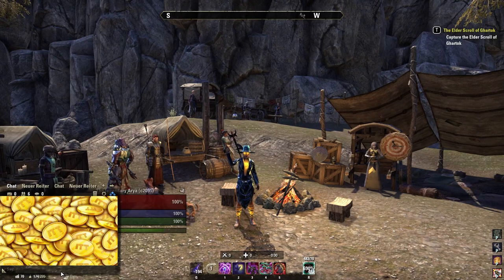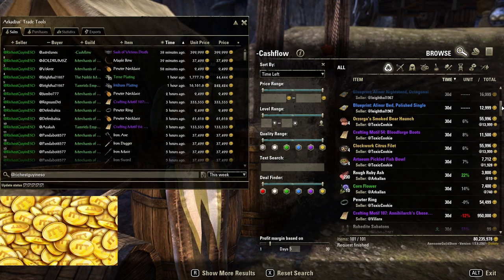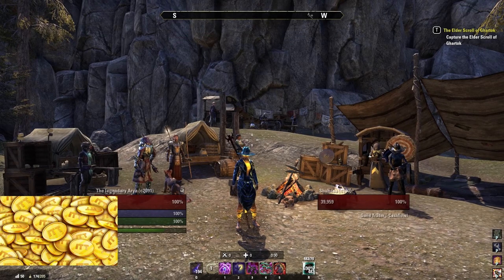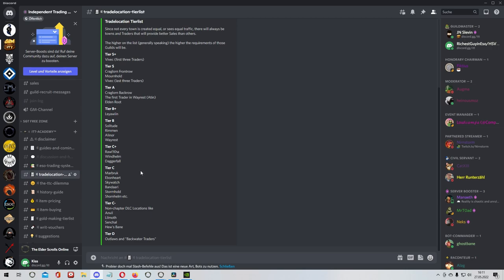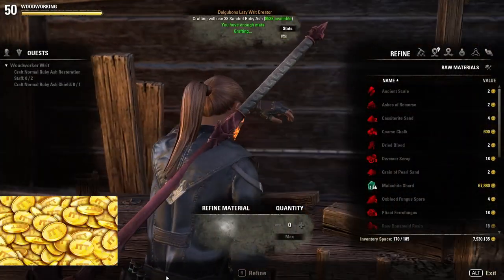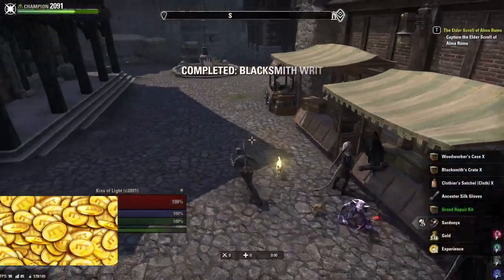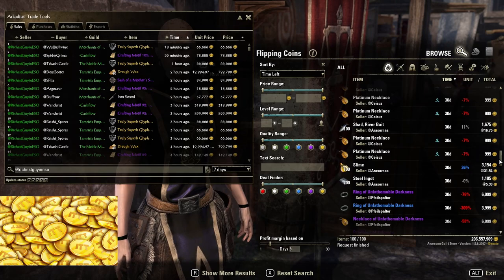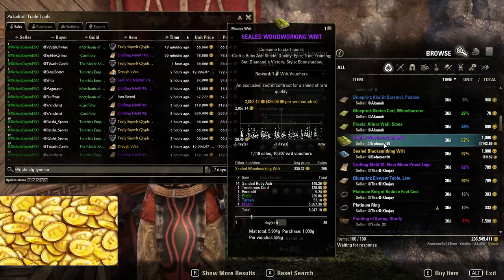Elder Scrolls Online trading system explained - The basics of gold making!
In this video you´ll see how the trading system works in Elder Scrolls Online and which ways there are how to gain gold and get rich in this game.

Soon more detailed videos about crafting writs, farming and flipping are planned! So if you are into gold making don't miss out.